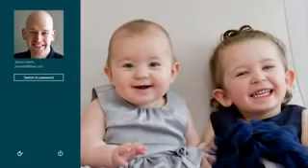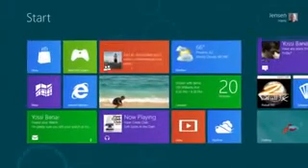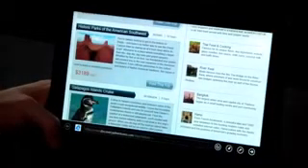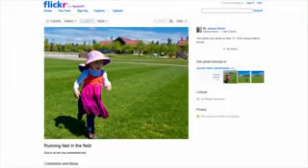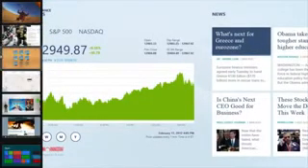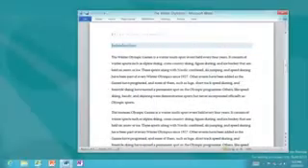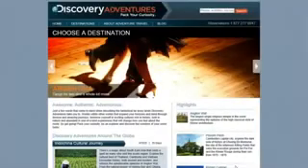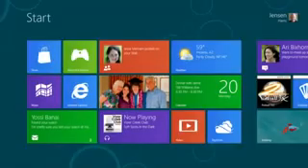Windows 8 Consumer Preview Official Demo